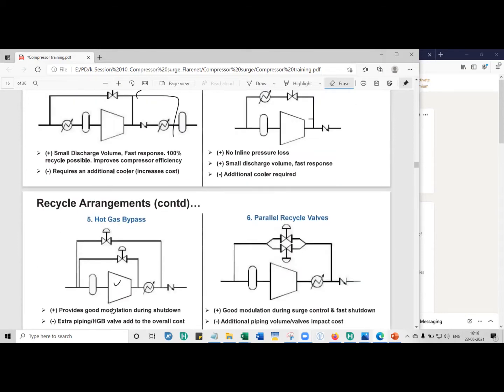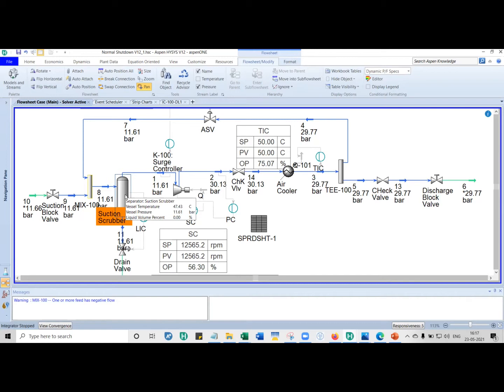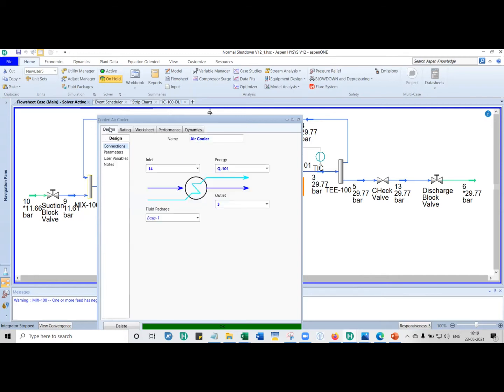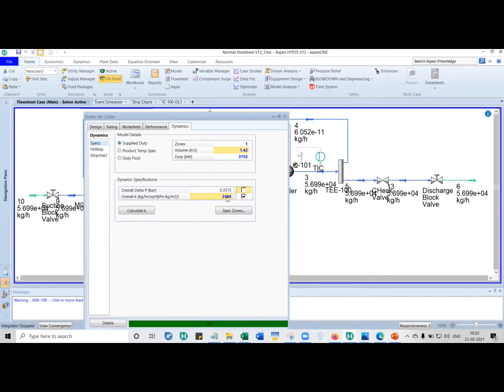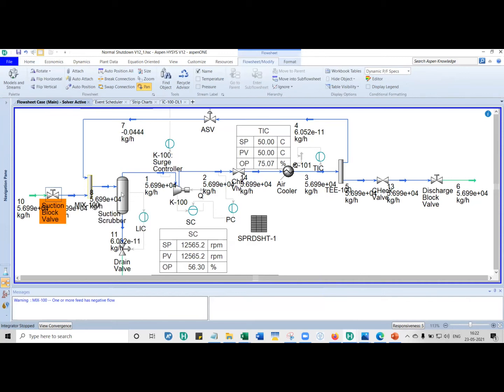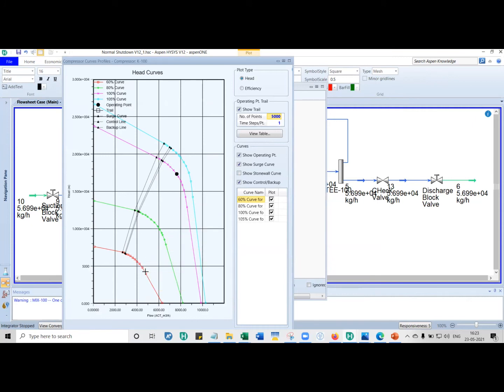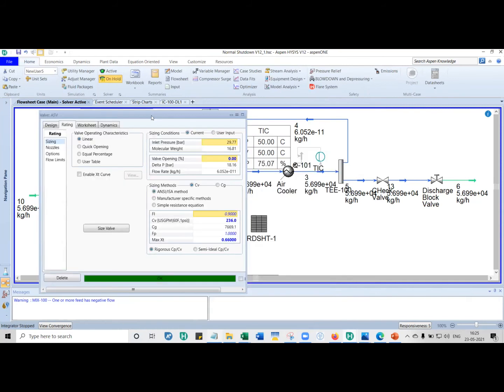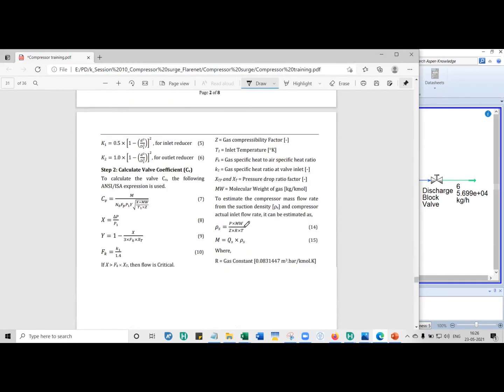Part 9 Compressor surge analysis